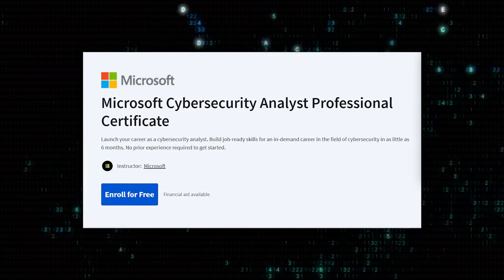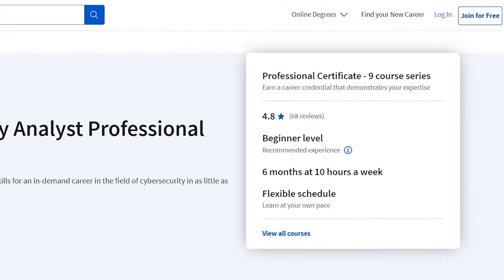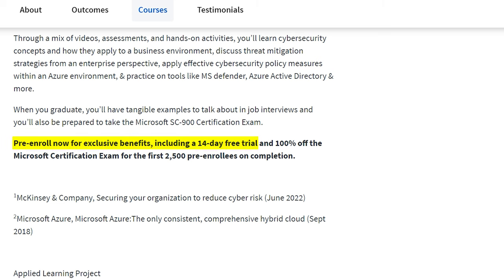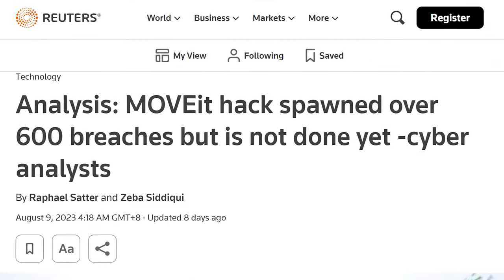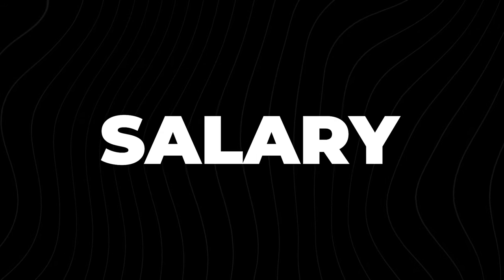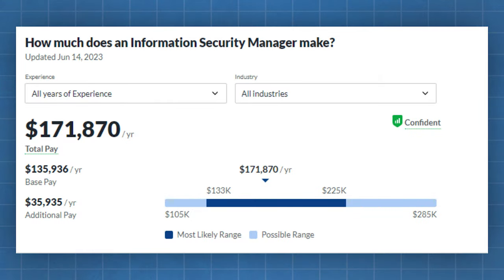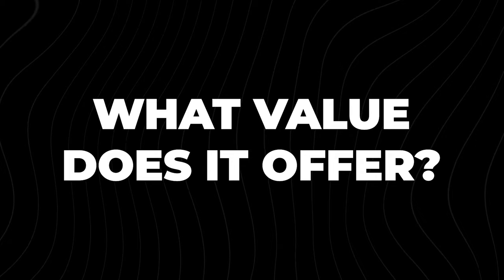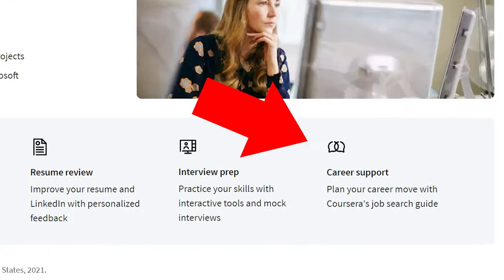Is The Microsoft Cybersecurity Analyst Professional Certificate ACTUALLY Worth It?